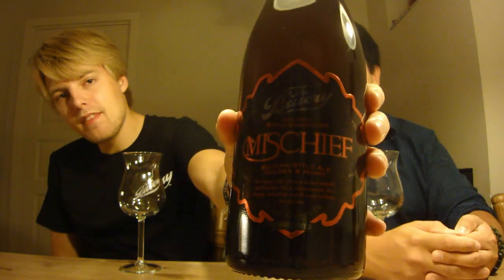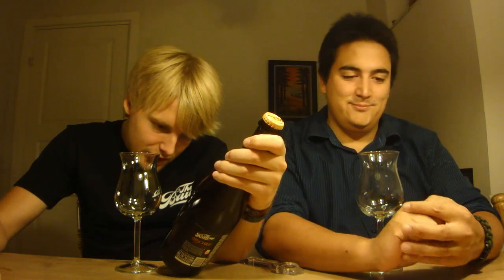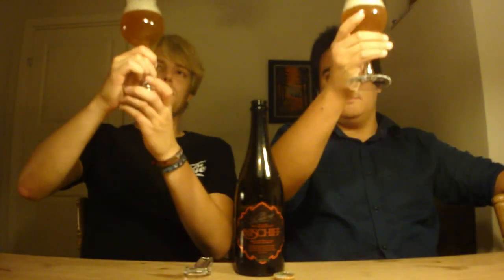TMOH - Beer Review 822#: The Bruery Mischief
Information About This Beer:

Brewery: The Bruery
Beer: The Bruery Mischief
Style: Belgian Strong Blond Ale
Location: Brewed by The Bruery, in Placentia, California USA.
ABV: 8,5%
Rating: 90/100